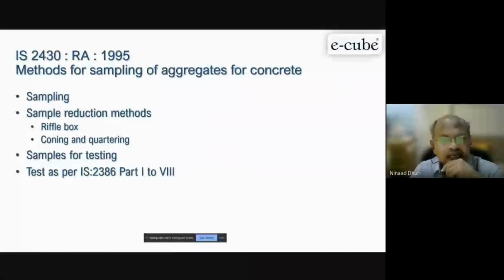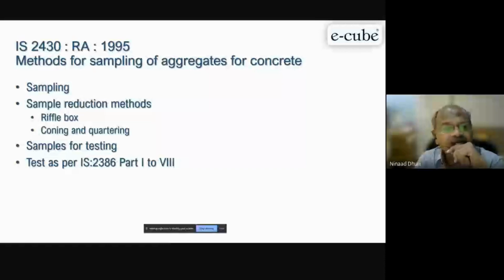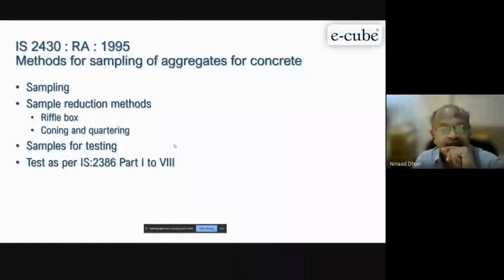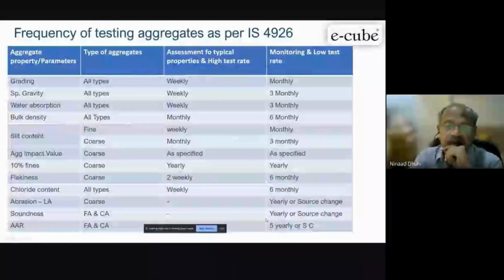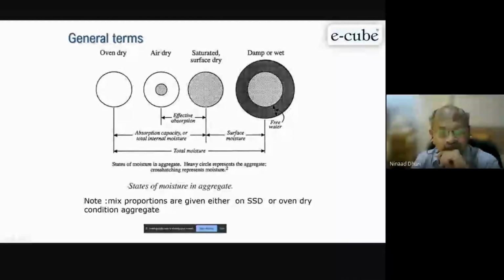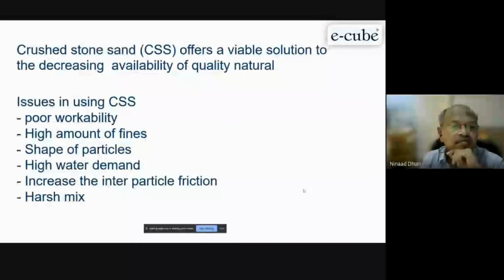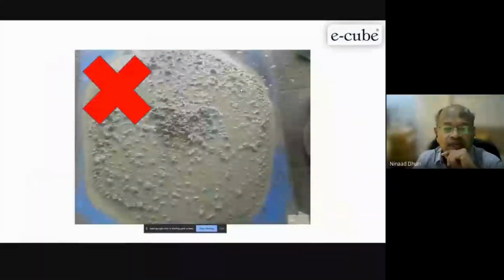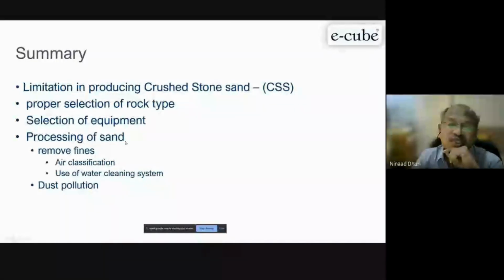Concrete, It's Ingredients: Aggregate (Part 4)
Concrete Technology for Beginners: Part 11 - Concrete and Its Ingredients: Aggregate (Part 4)

Welcome back to our "Concrete Technology for Beginners" series! In this video, we're starting a new chapter on the aggregates used in concrete. As one of the most critical ingredients, aggregates play a significant role in the strength, durability, and overall performance of concrete. This is Part 4 of our deep dive into aggregates, where we'll explore the different types and their importance in concrete mix design.

In this video, you will learn:

1. Methods for Sampling of aggregates for concrete. (IS 2430: RA 1195)
2. Moisture conditions of aggregate.
3. Natural Sand vs Crushed Stone Sand.